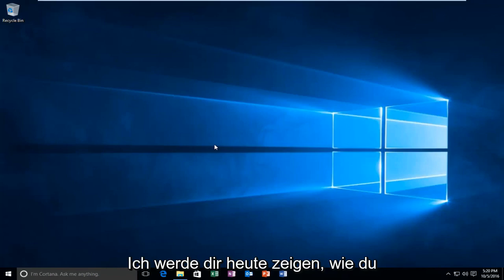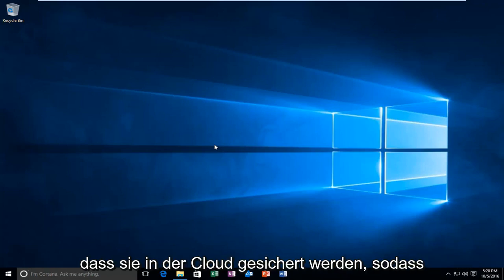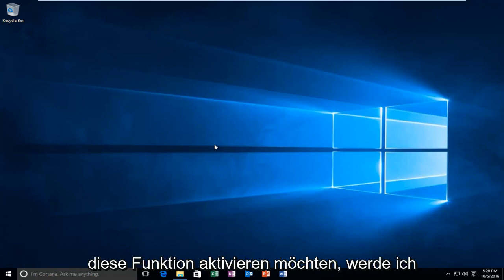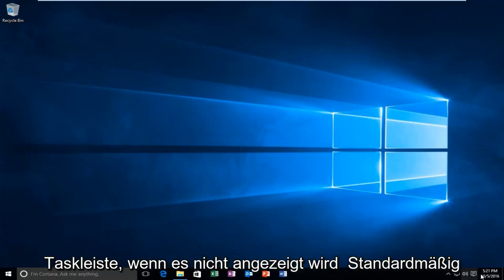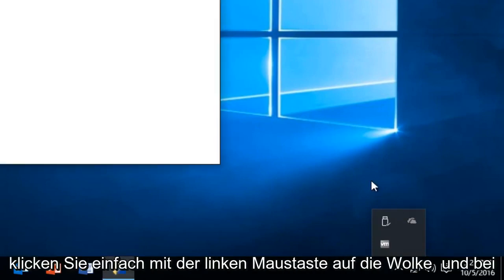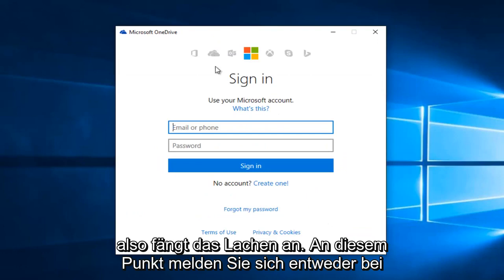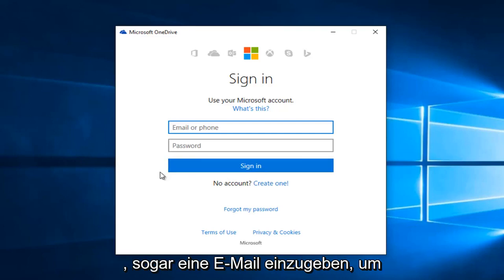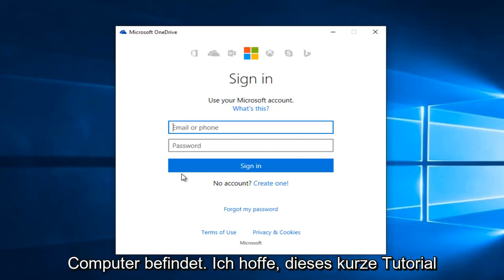So fügen Sie mehrere OneDrive-Konten in Windows 10/11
In diesem kurzen Tutorial zeige ich Ihnen, wie Sie Microsoft OneDrive auf Ihrem Windows 10-Computer einrichten.